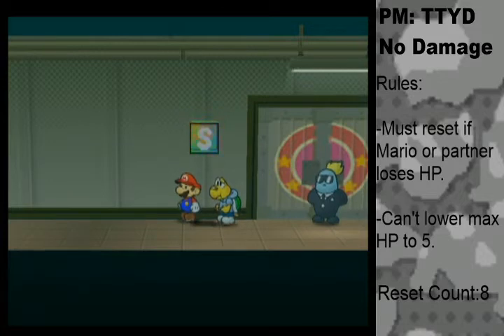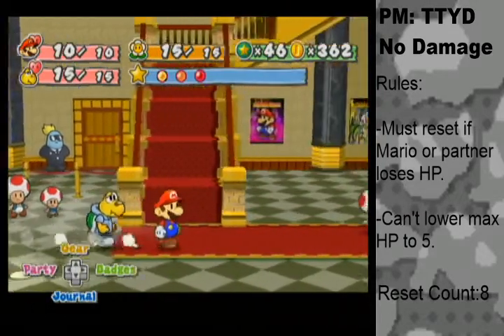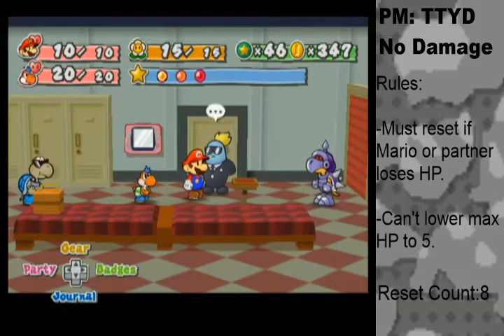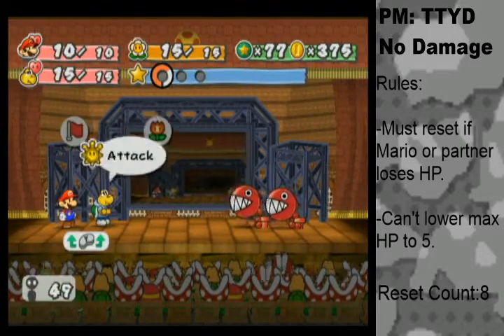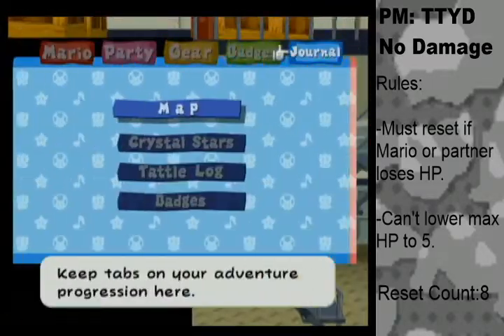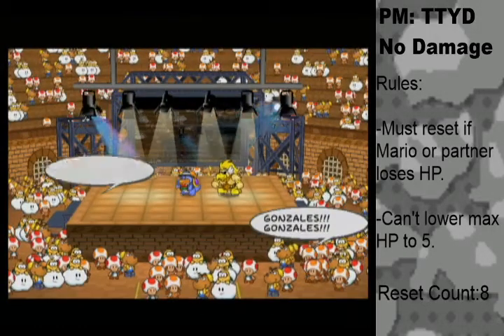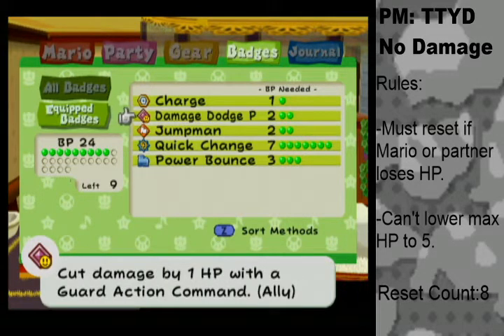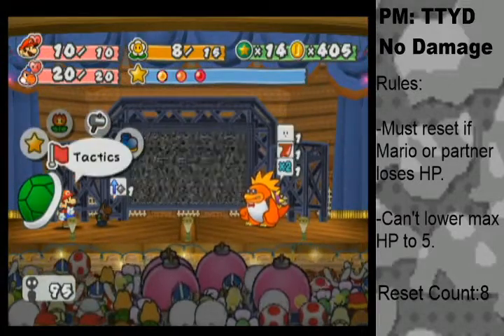Paper Mario: TTYD - No Damage - Part 9 (Finishing Chapter 3)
The ninth part of my No Damage run for TTYD.

No Damage is a challenge run with the following rules:

- Must reset if Mario or his partners lose HP.

-Can't lower Mario's max HP to 5.